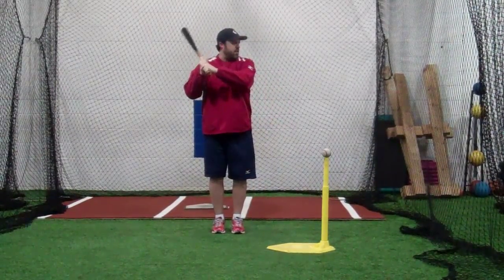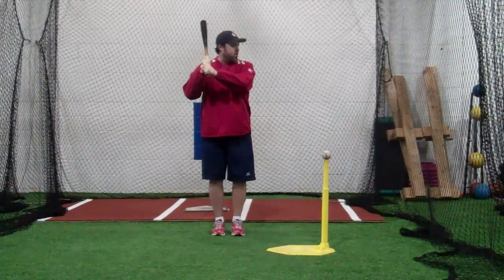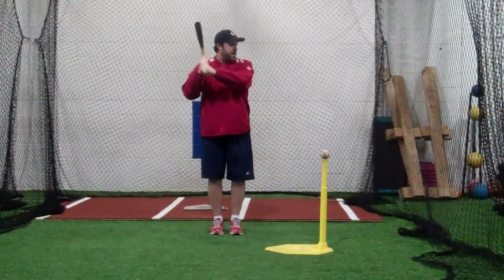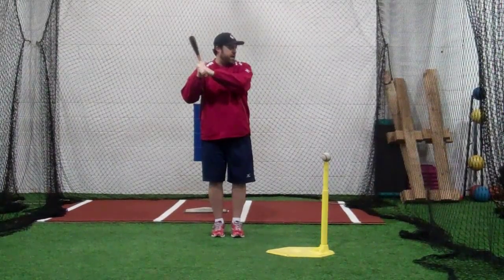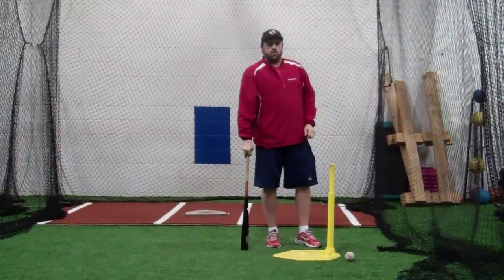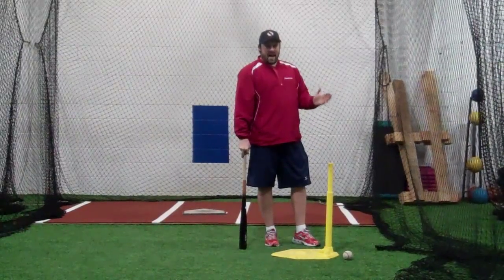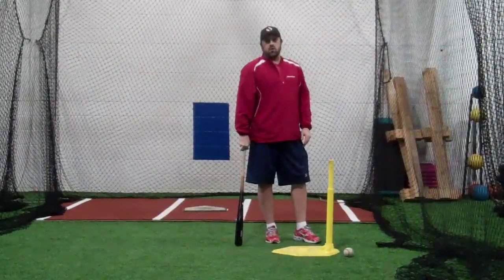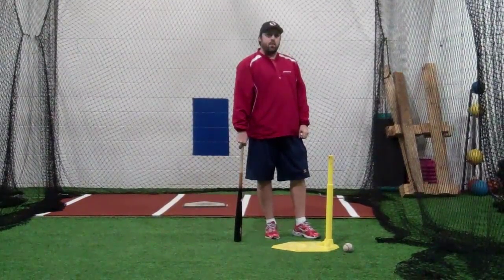Babe Ruth Drill - The Baseball Zone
We love the Babe Ruth Drill.  We gave it that name as the set up looks like Babe Ruth's and honestly...we hope the result is the same too.  Great momentum and power!

We use it to really activate and, even more accurately, engage the hips in the swing.  We also really like the kids to accentuate their intent during this drill.  Looking ugly is OK - like anything else in life, they will get better at it over time.  We want a clear intention to drive the ball.  When done well, players will get a great feeling of momentum, and ultimately that is the goal of the drill, to help implement more of the body (in this case the hips) into the swing.  Man (or woman) cannot hit with arms and rotation alone!

The Babe Ruth drill is suitable for any player, but if you need to focus your drills on your group's or individuals' weaknesses, this is one for players that are having a hard time with the linear momentum phase of their swing.

Have fun copying the Babe!